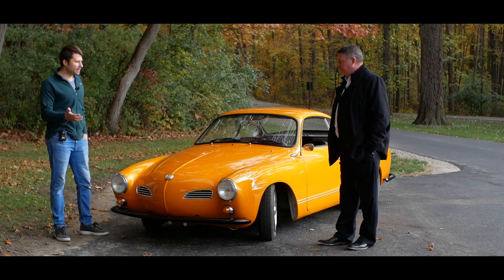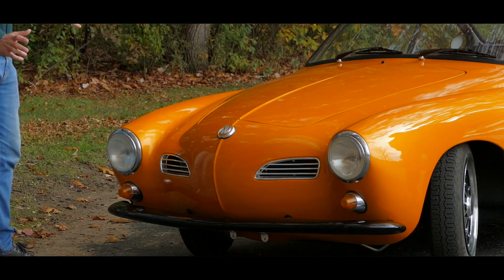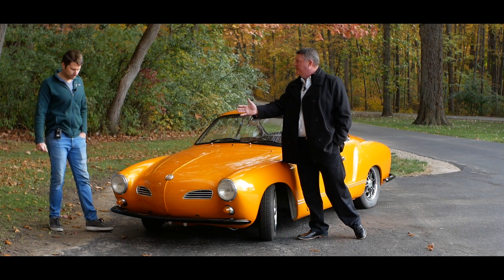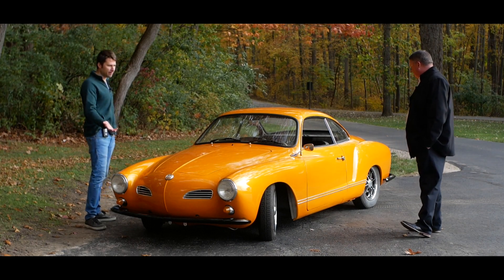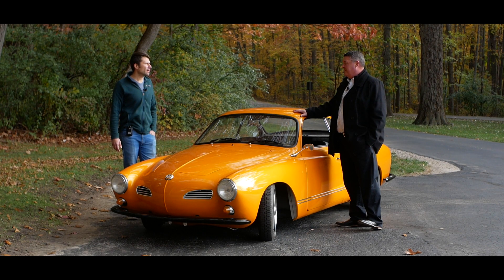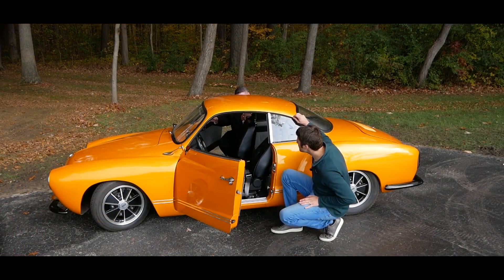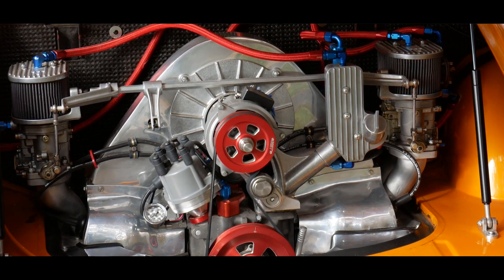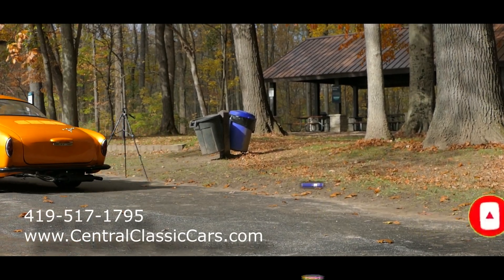1964 Volkswagen Karmann Ghia for sale in Sylvania OH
Welcome to @ Today, we're reviewing an incredible 1964KarmannGhia hardtop. 4 Speed Manual, Signal Orange Exterior, Classic Black Interior.